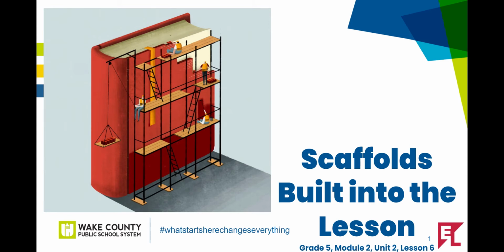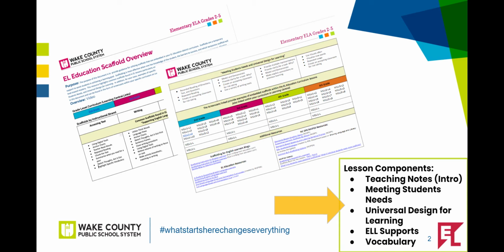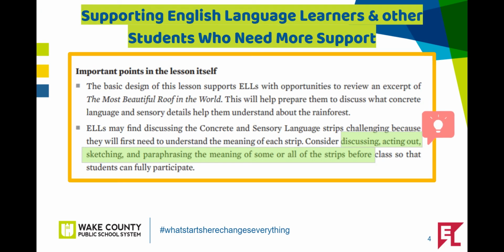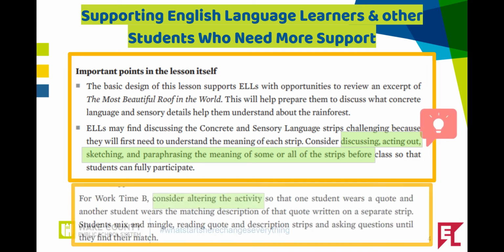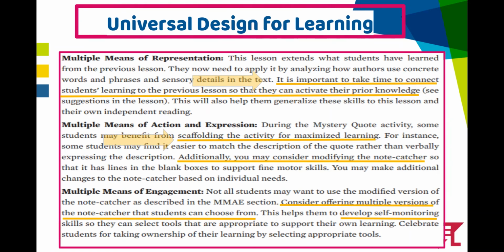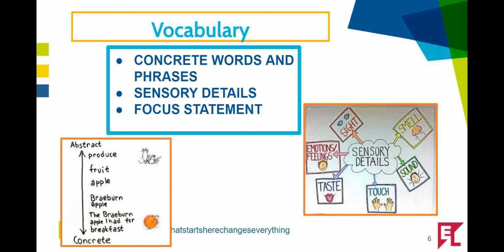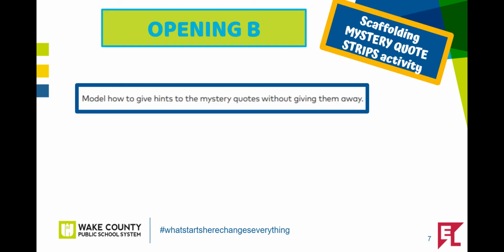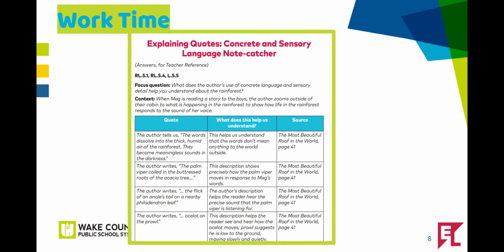6LessonG5M2U2 Scaffolds Within Lessons